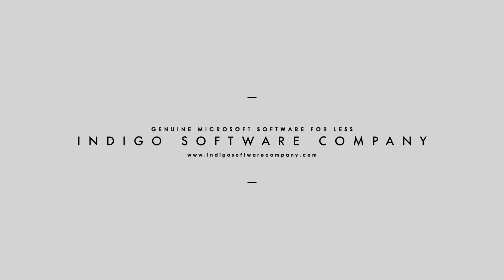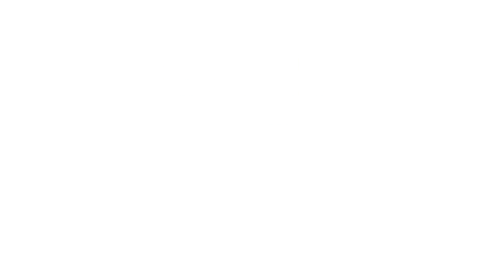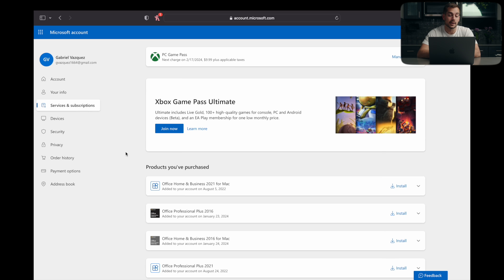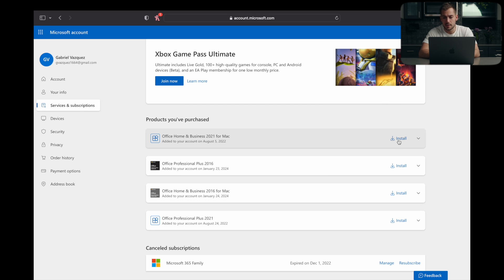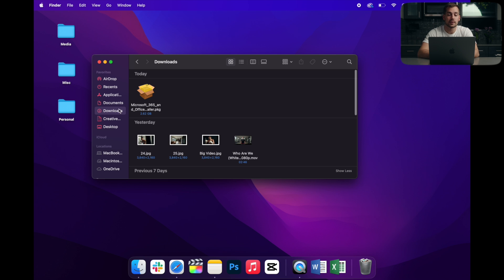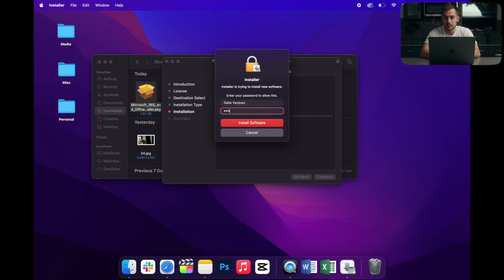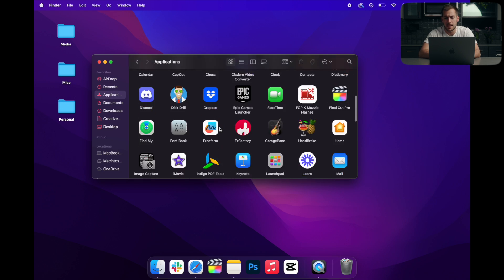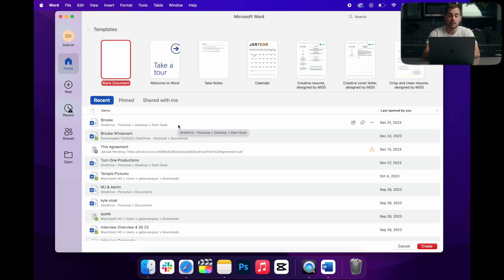[2024 Update] How to Reinstall Office on Mac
Stay up-to-date with the latest methods for reinstalling Microsoft Office on your Mac! In this step-by-step tutorial, we'll guide you through the process of reinstalling Office in 2024, covering the essential steps for a seamless installation. Whether you're facing issues with your current Office setup or simply need a fresh installation, this video will ensure you have the latest information for a successful Office reinstallation on your Mac.

👇 Key Topics Covered:
- **Reasons for Reinstallation:** Understanding common scenarios.
- **Uninstalling Office:** Ensuring a clean slate for the new installation.
- **Downloading the Latest Version:** Accessing the updated Office package.
- **Installation Walkthrough:** Step-by-step guide for a hassle-free setup.
- **Activating Office:** Ensuring your license is valid and activated.

By the end of this video, you'll be equipped with the knowledge to confidently reinstall Microsoft Office on your Mac, ensuring optimal performance and access to the latest features.